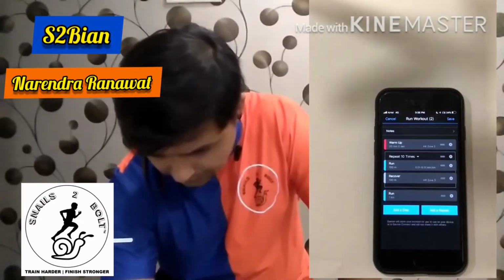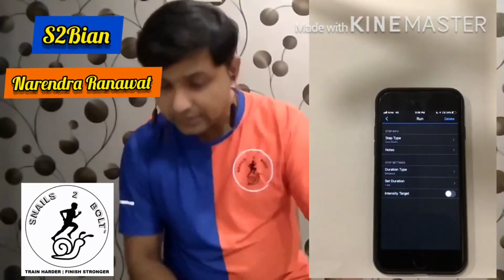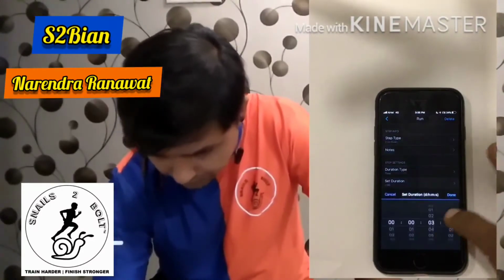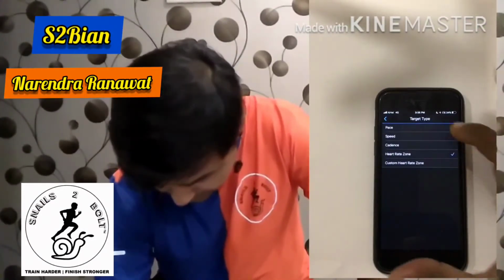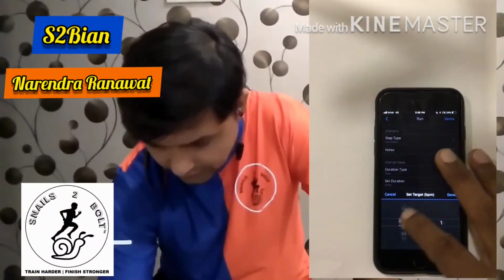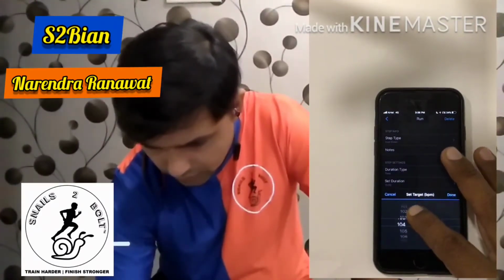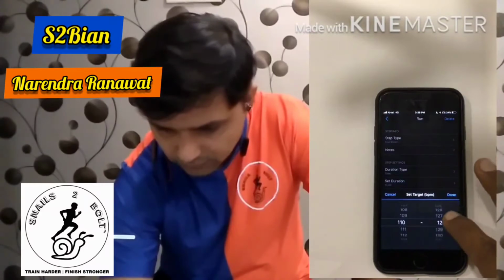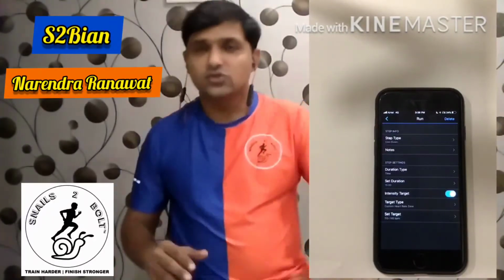Tutorial on Garmin Workout Settings